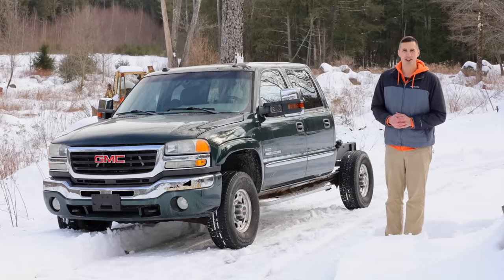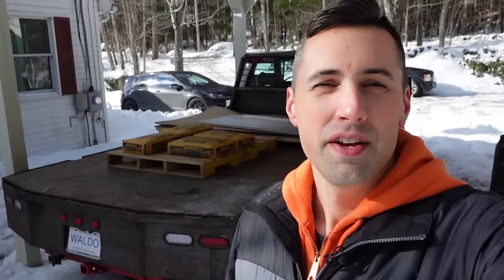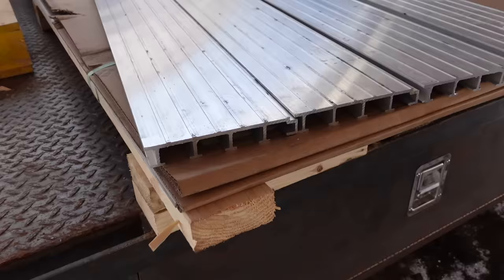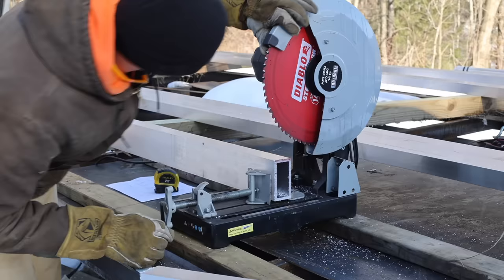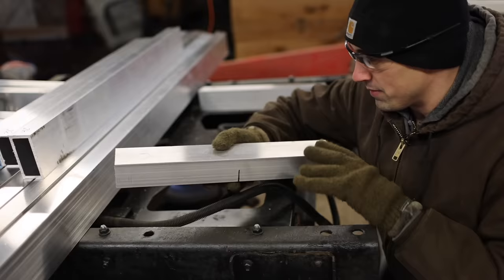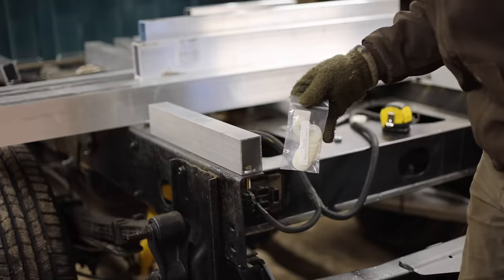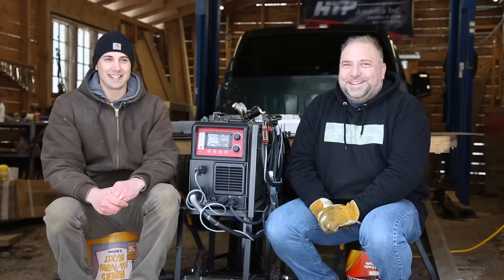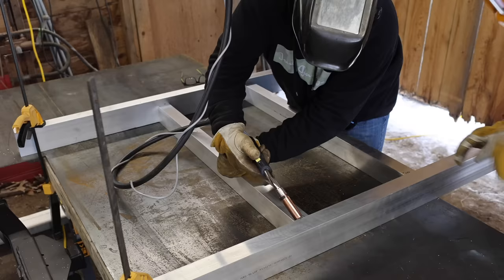Building an ALUMINUM Flatbed for my Project Truck!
I build an aluminum flatbed for my Duramax project truck with help from @ZILAwelds .